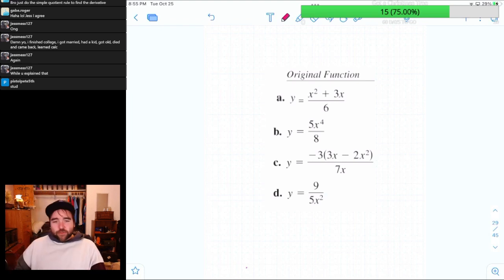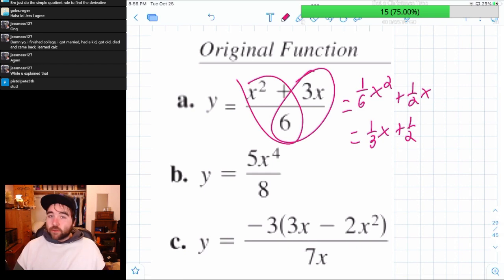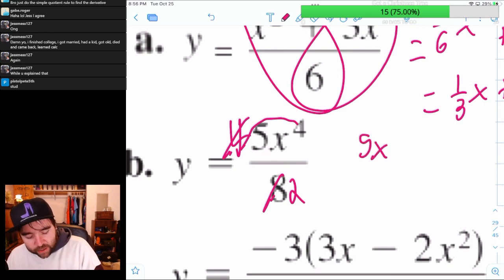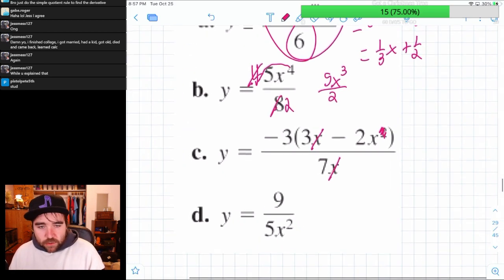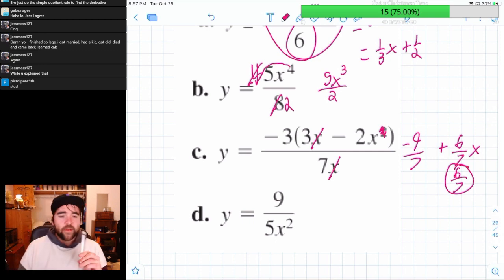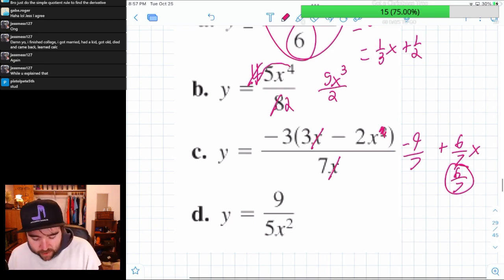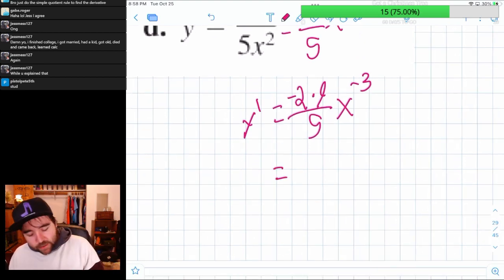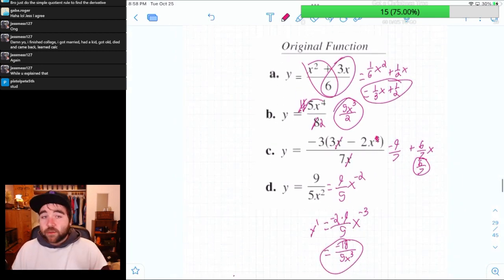Calculus Chapter 2 Section 3 Example 6